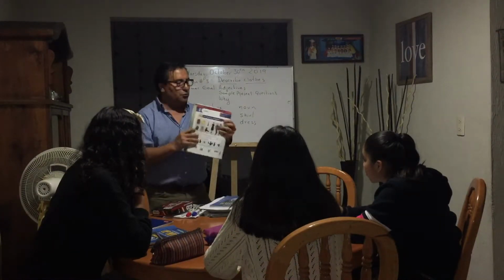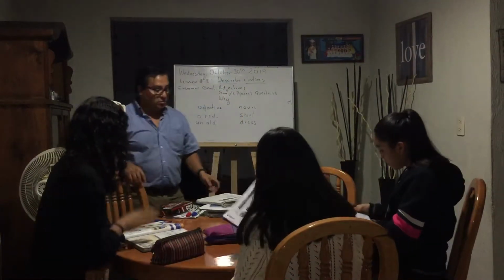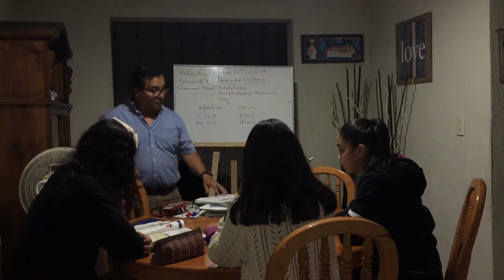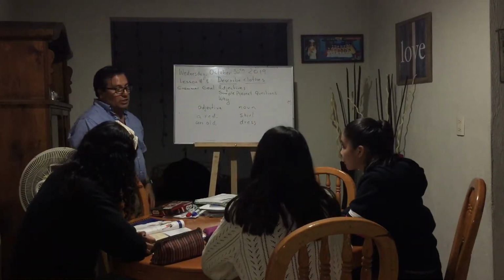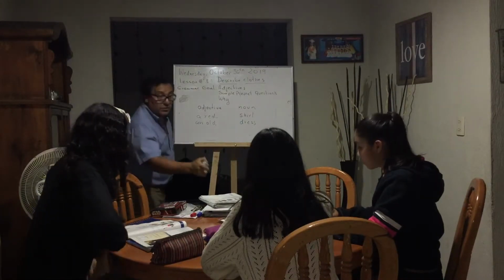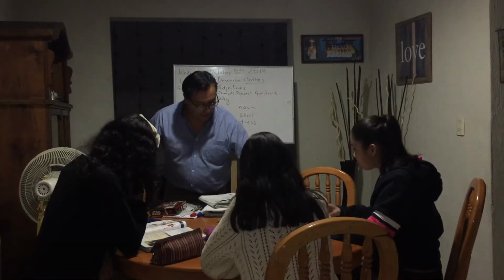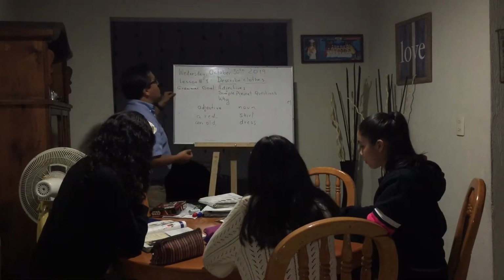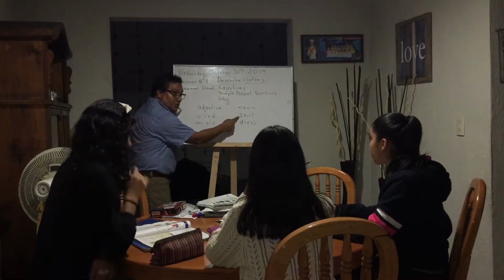November 1, 2019